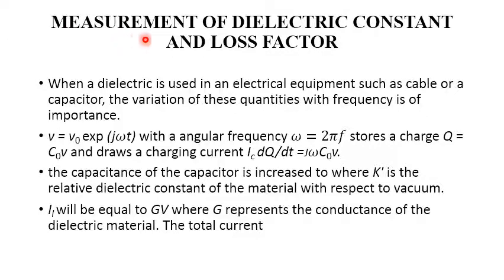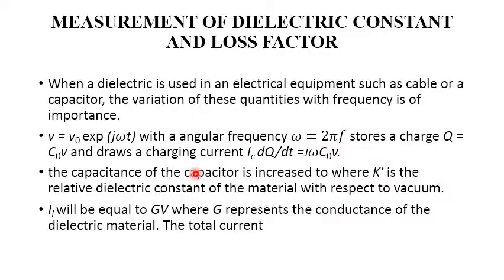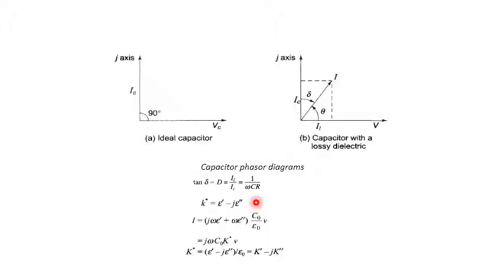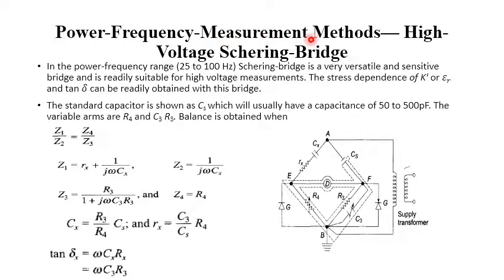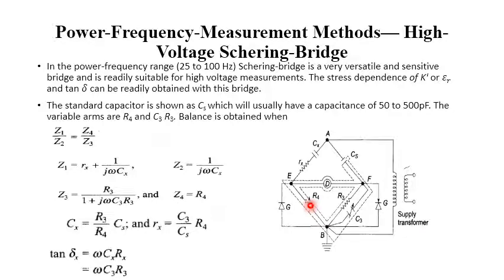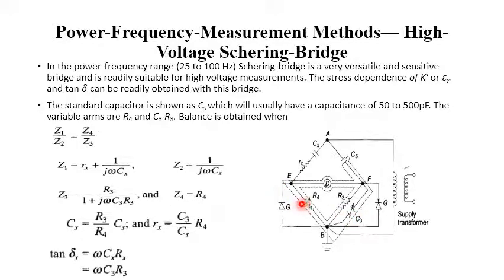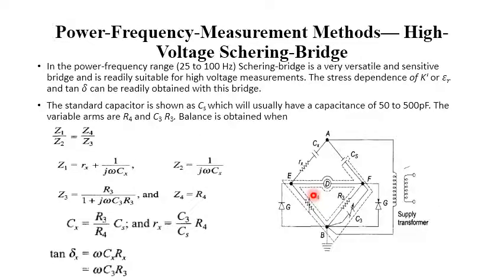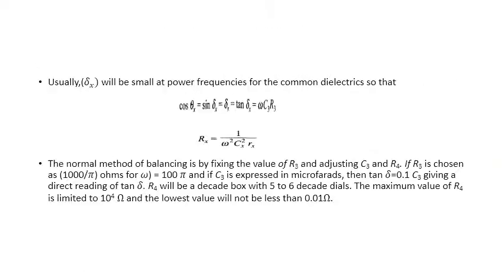VTU HV 17EE73 M5 L6 Introduction to Non destructive insulating testing techniques